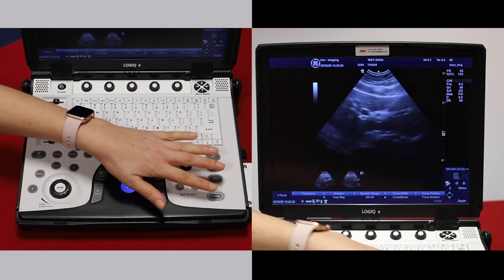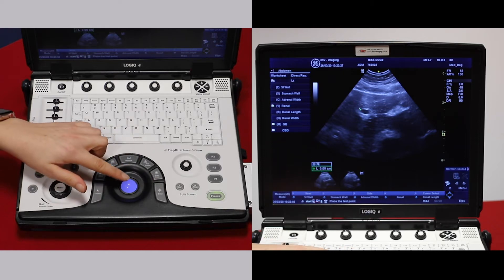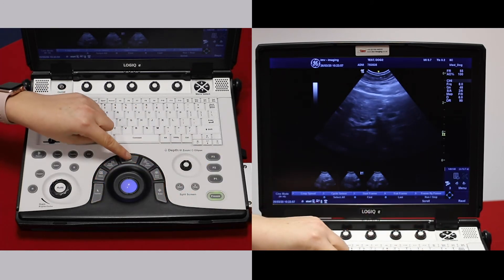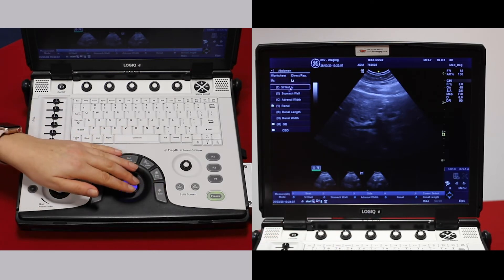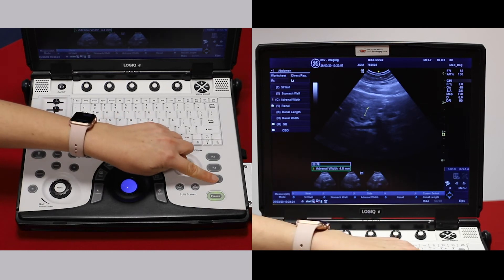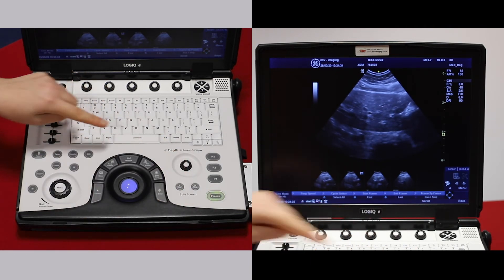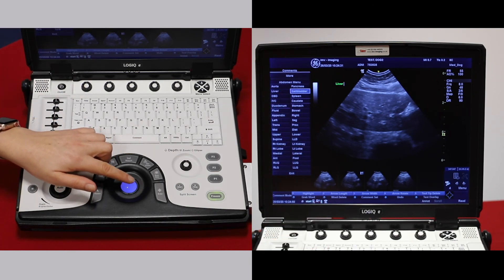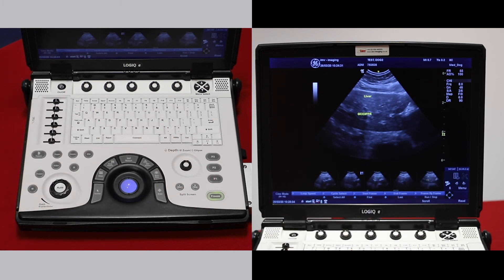How to add measurements and annotations on the GE logiq e ultrasound scanner - video 4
Learn how to add measurements and annotations on the R7 veterinary ultrasound scanner with IMV imaging. In this video, follow instructions on how to add measurements and annotations to the scanned images on the GE logiq e R8, which has similar functions to the R7.